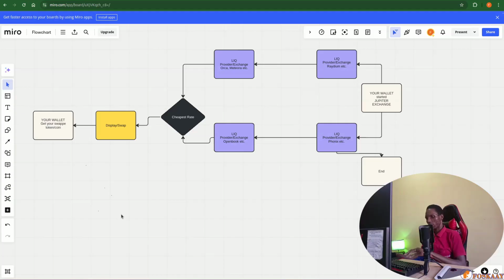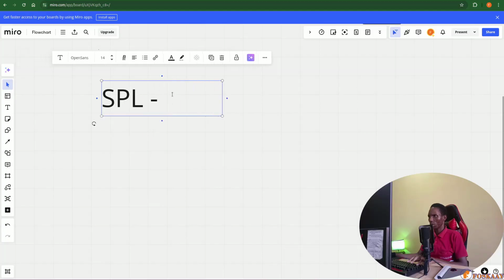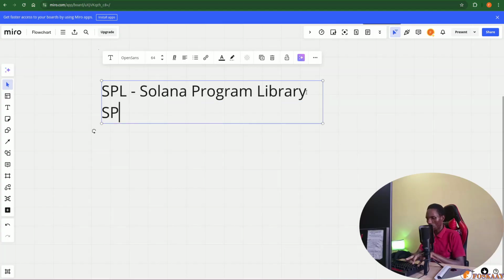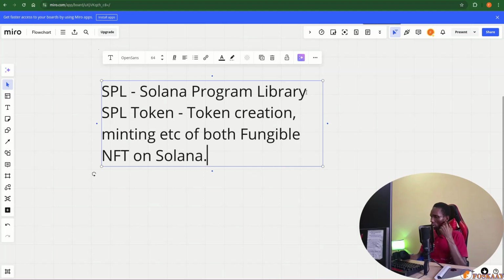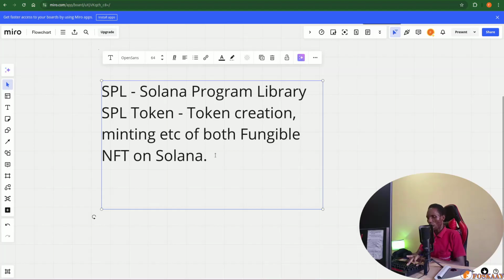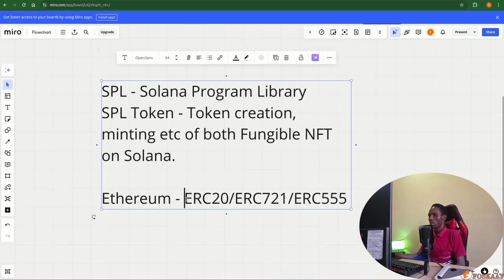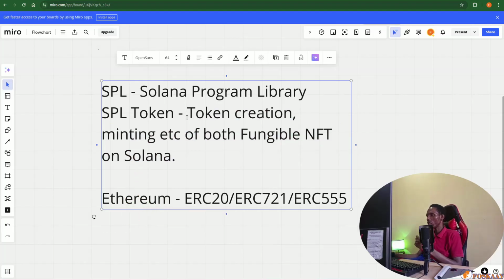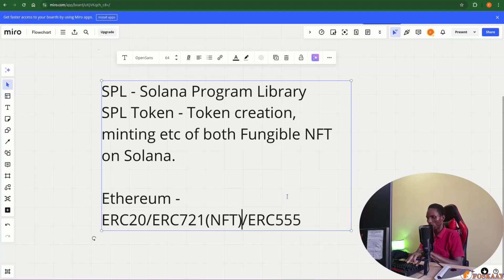What Is SPL Token | What Is The Solana SPL Token EXPLAINED | Solana Program Tutorial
In this Solana Program Tutorial/Guide video, you will learn about What Is The Solana SPL Token.